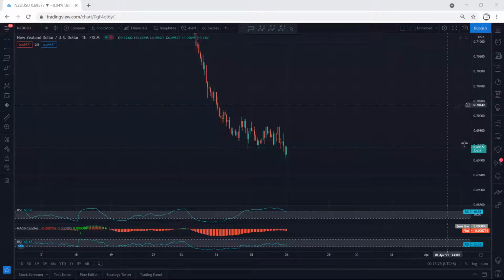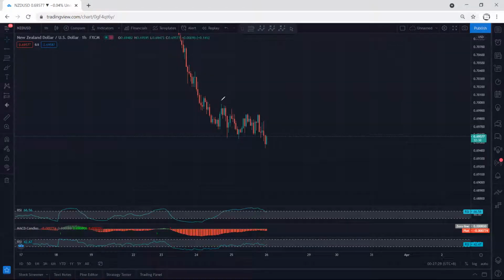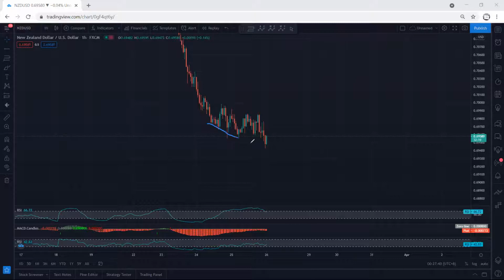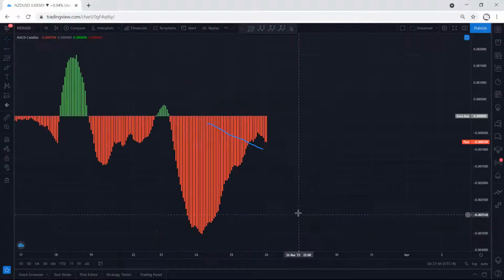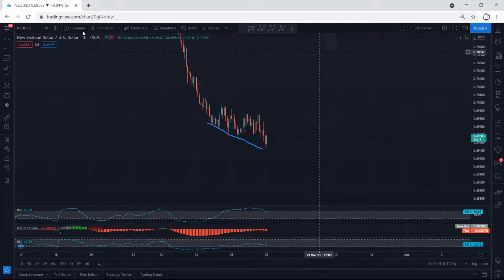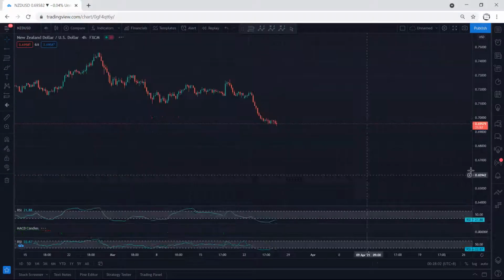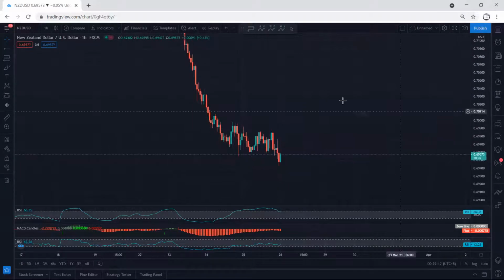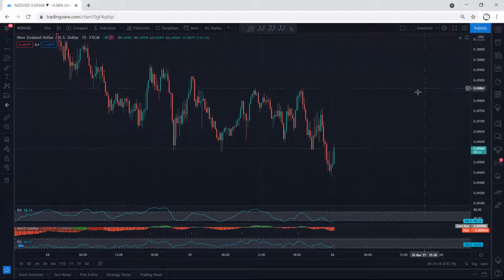NZD USD Technical Analysis for March 26, 2021 - NZDUSD